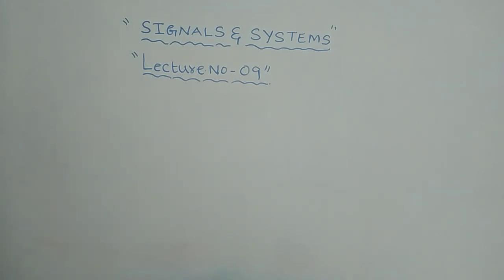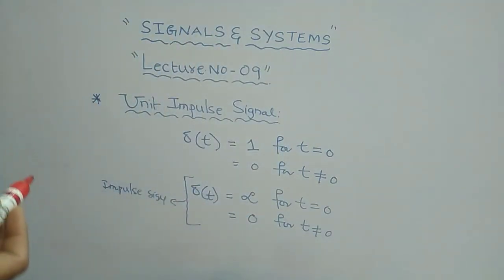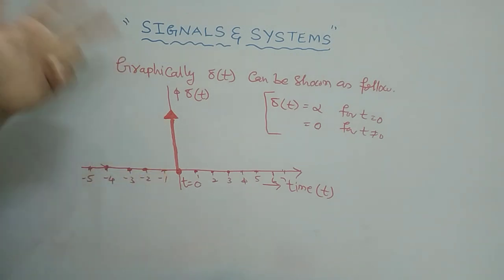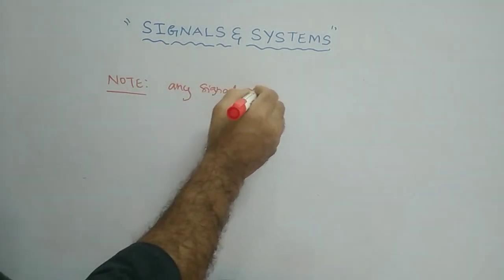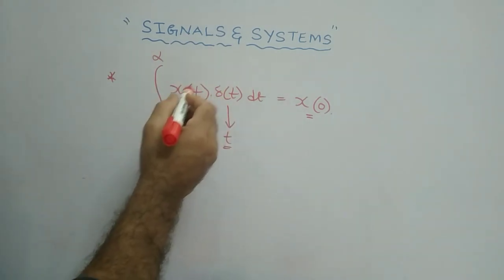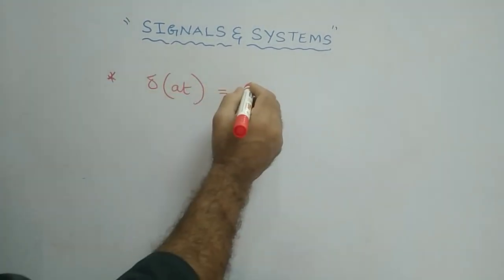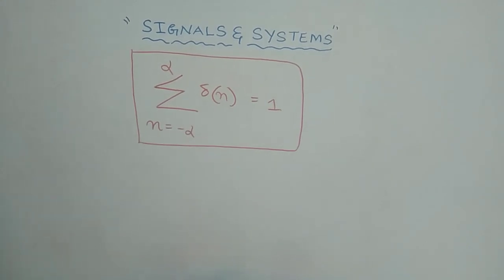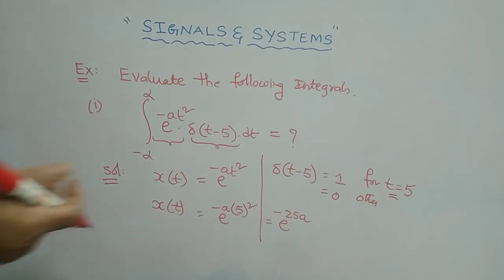SS_Lecture_09 Unit_Impulse_signal Signals_Systems BTECH_ECE_EEE_EI